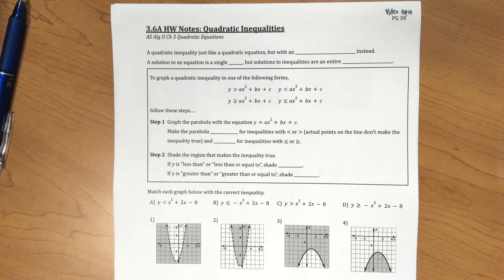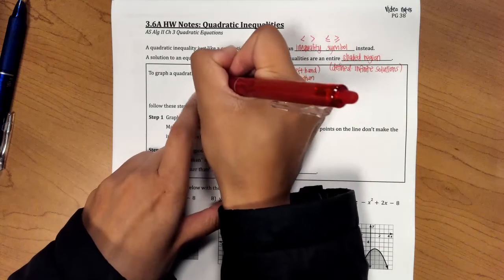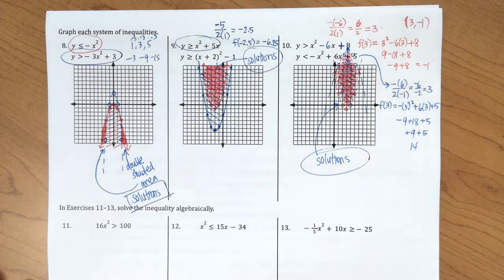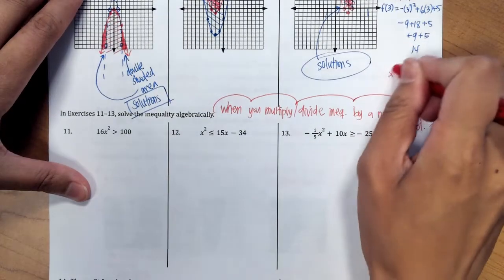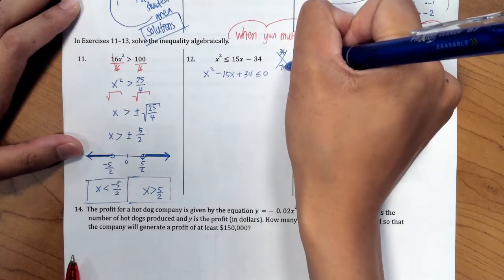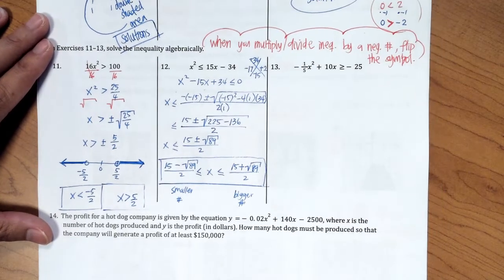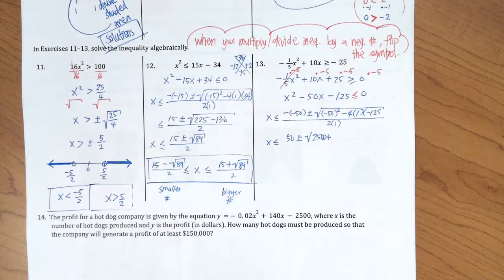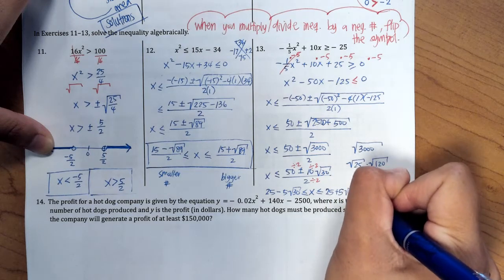3.6A Quadratic Inequalities (AS 2023)